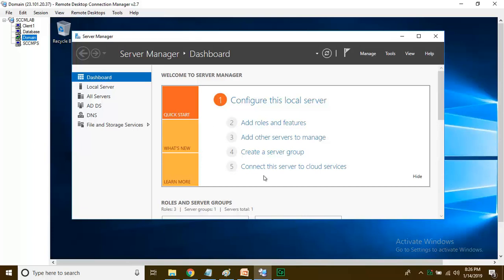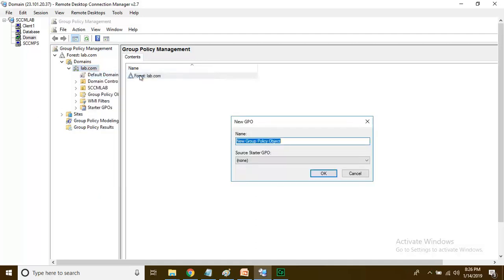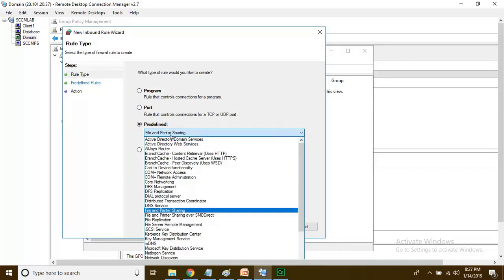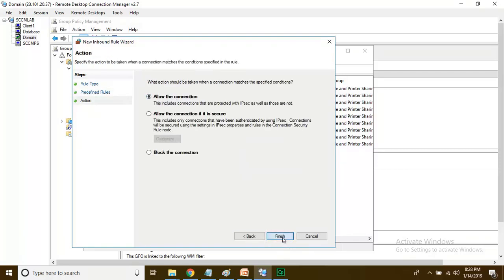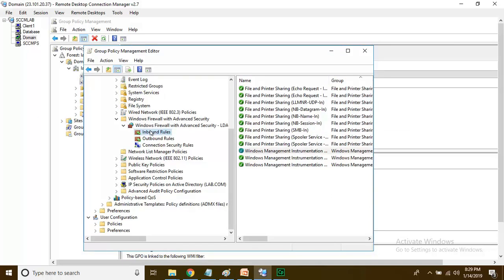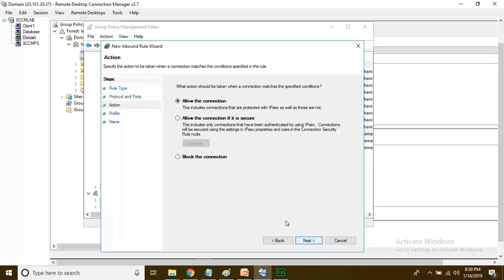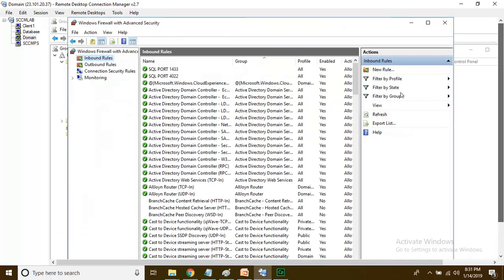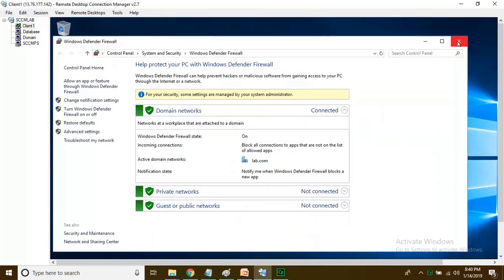SCCM Training In Australia Windows Firewall Confiugration For SCCM Client Server Communication